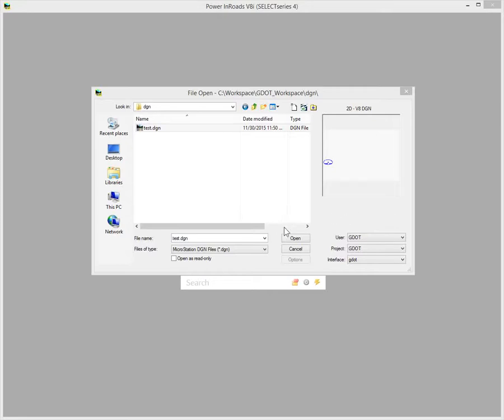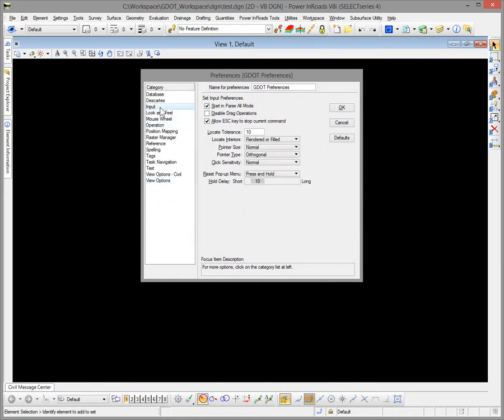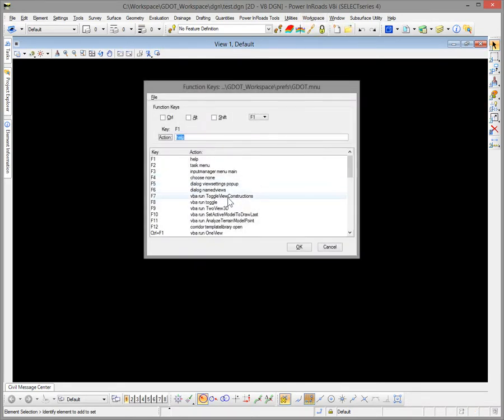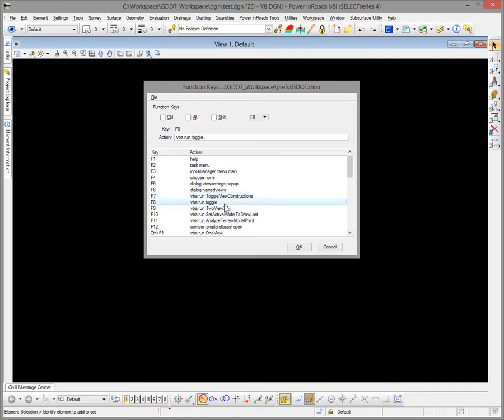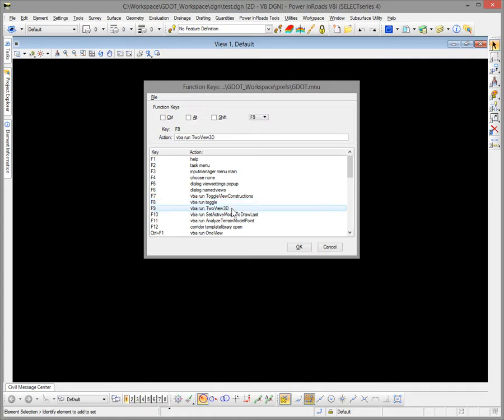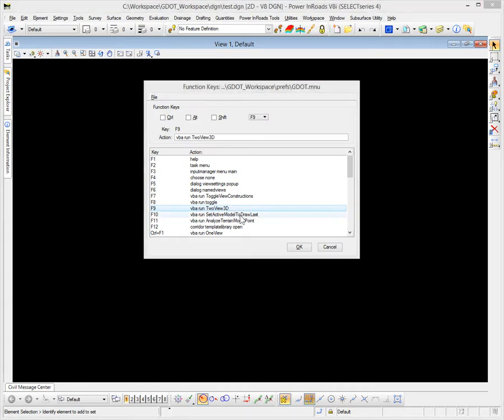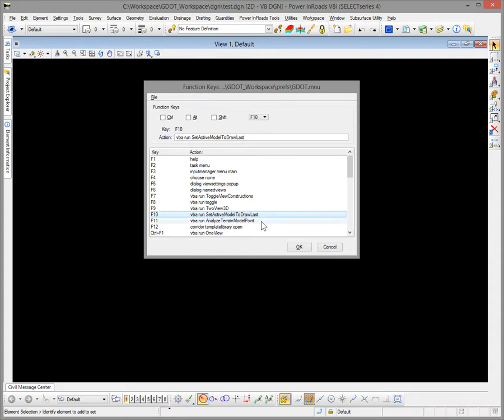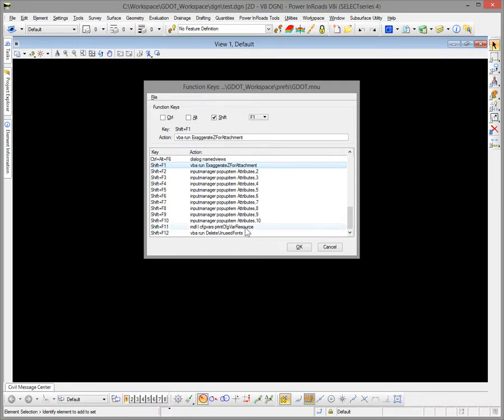Bentley Civil Function Keys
Video showing the function keys as delivered in the example workspace. They are used with the ViewSet view control menu items. Created by Chuck Lawson of Bentley.